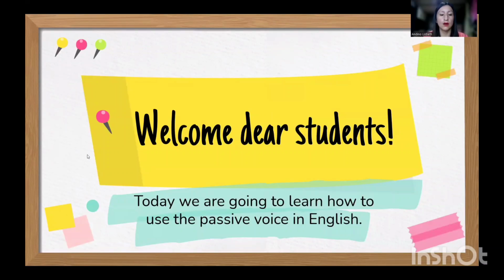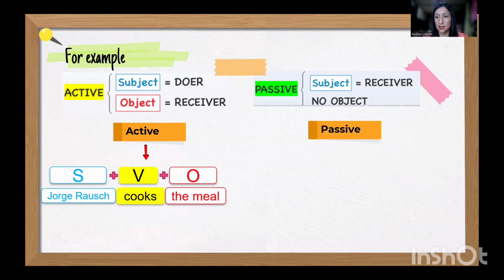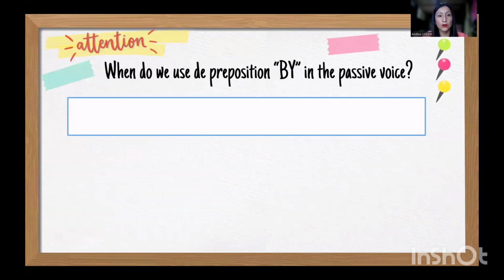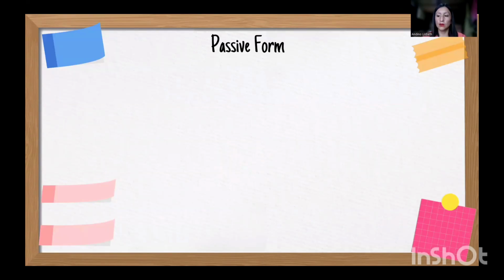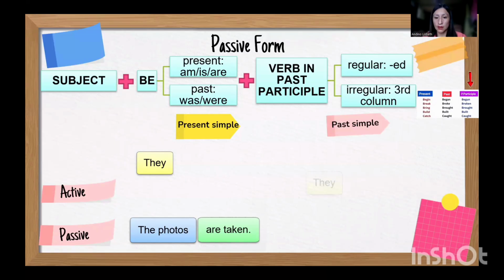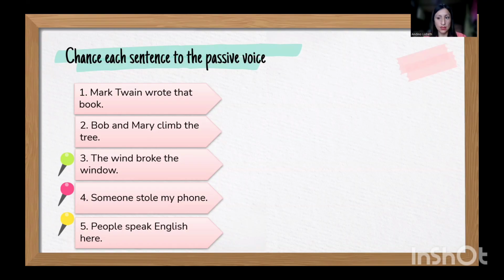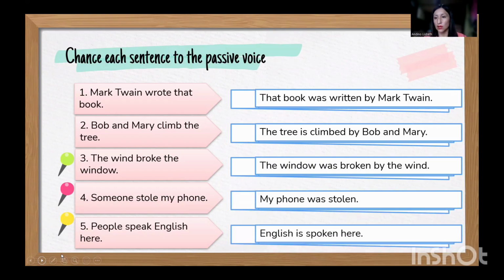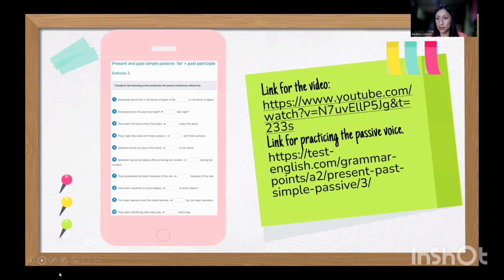Flipped Classroom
Here you have the links:
Link for the video:
Link for practicing the passive voice.